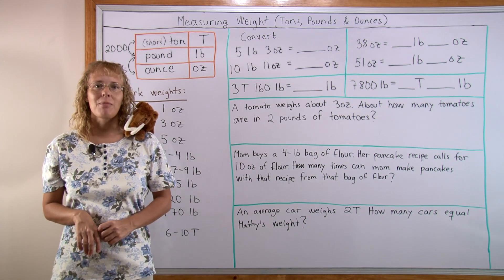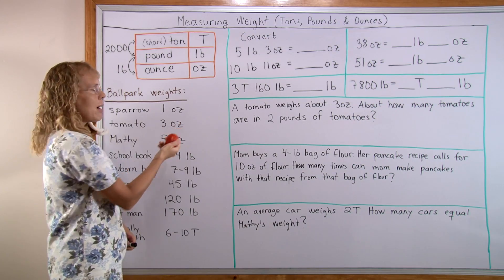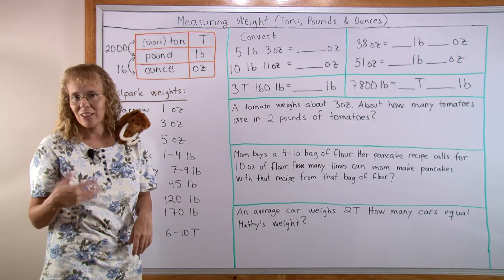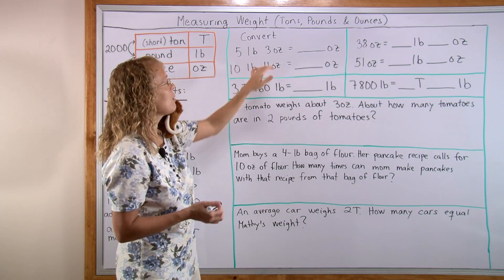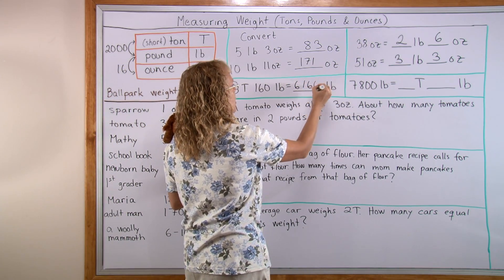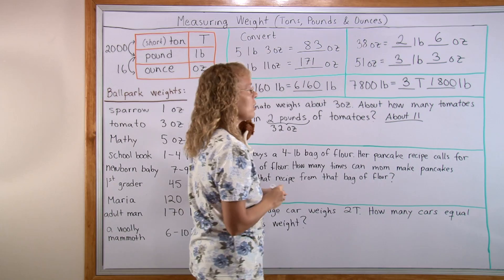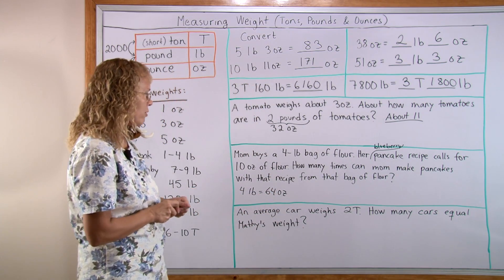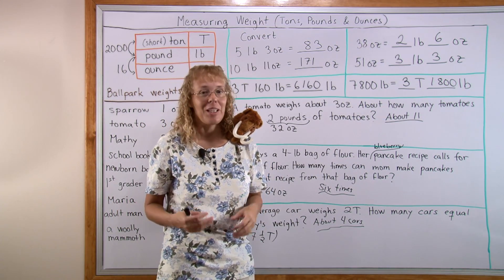Measuring weight in customary units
In the customary system, we have the units ounce, pound, and (short ton). I give some "ballpark" weights of various things, and then go on to solve simple conversion problems between the units and a few word problems. This lesson is intended for about fourth grade.